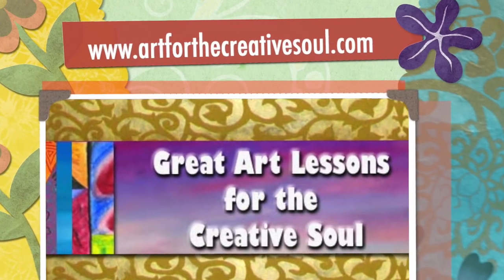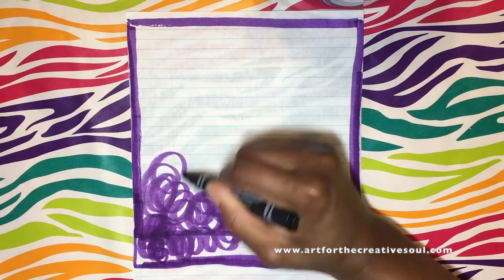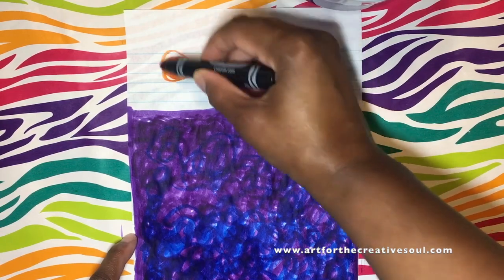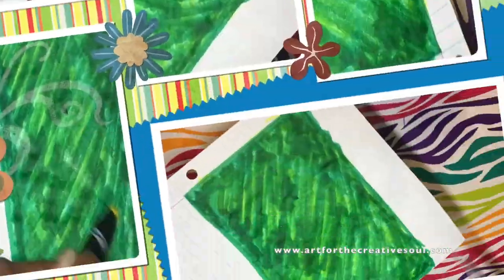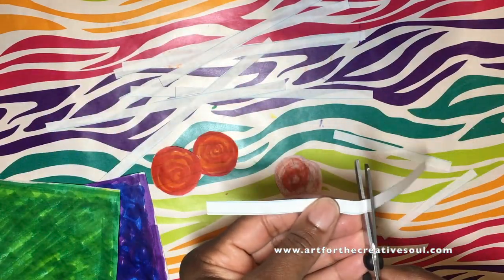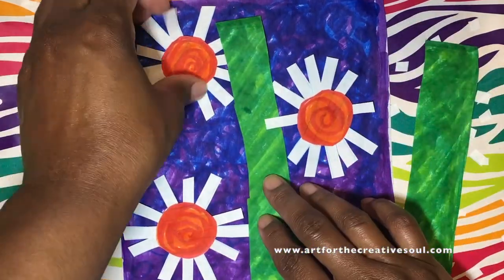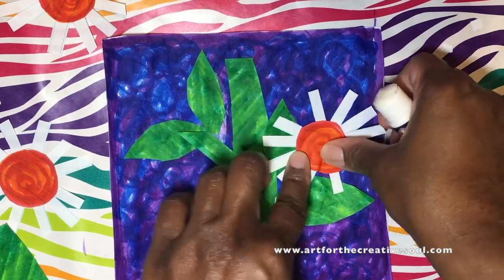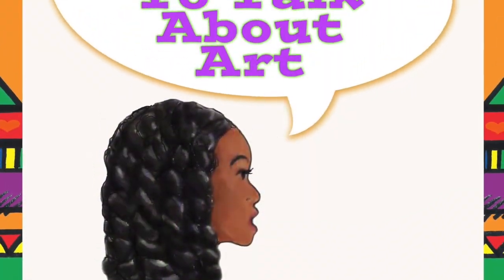Notebook Paper Flower Collage Art Lesson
This simple art activity uses four art tools to create a colorful collage. Inspired by the children's book, Jamilah Love To Talk About Art by Alicia L. McDaniel, young artists ages 6 and above can complete this art lesson. to find more art resources, tips and tutorials.